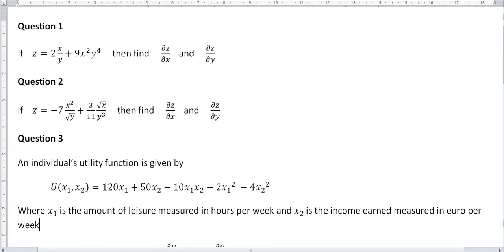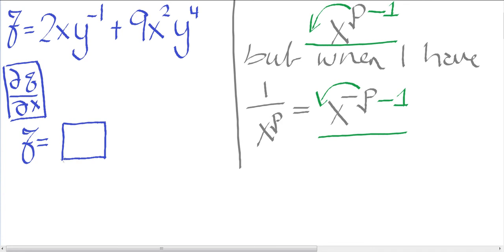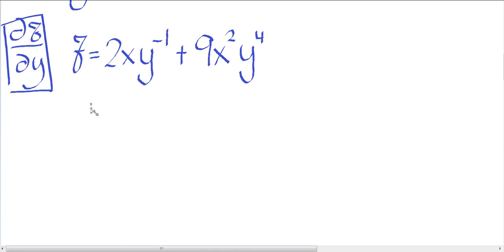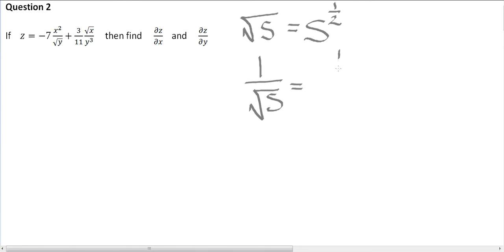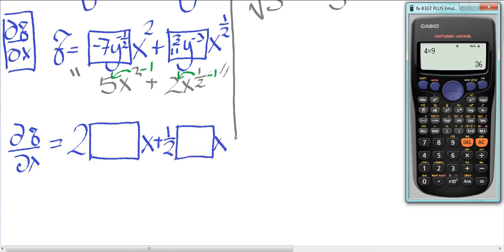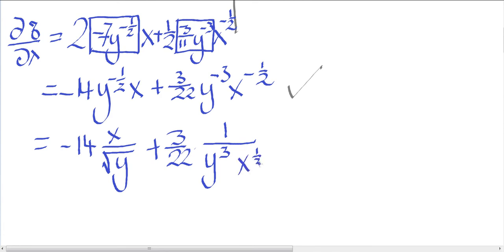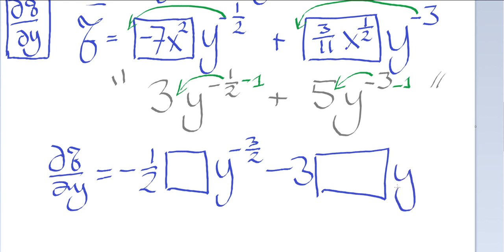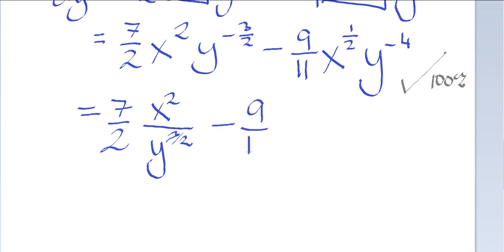Partial Differentiation Part 1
In this video, we show how to partial differentiation a function of two variables.